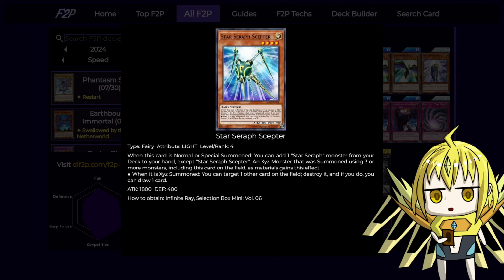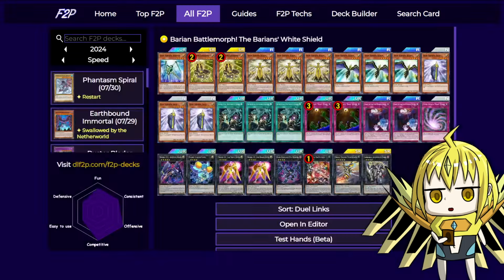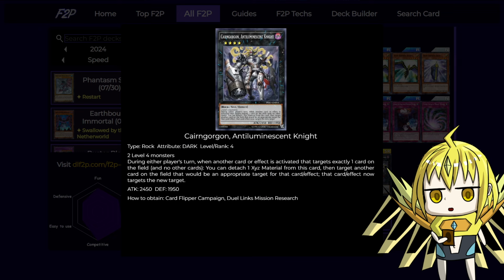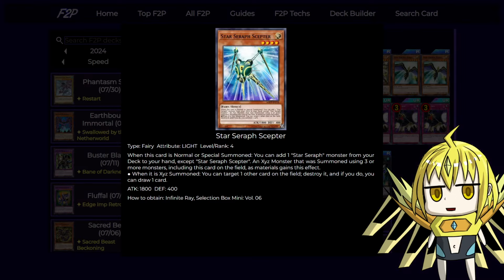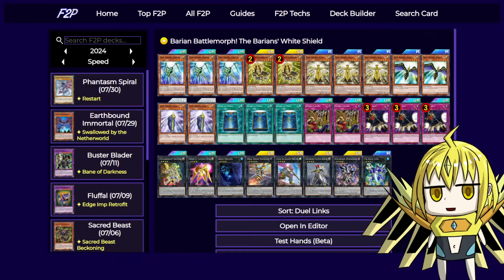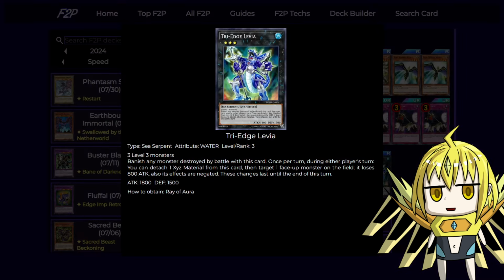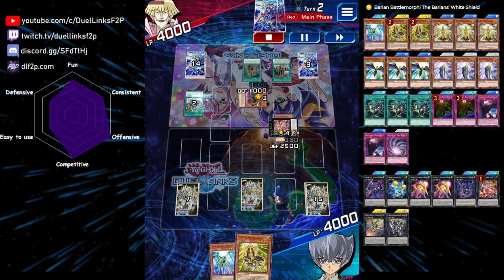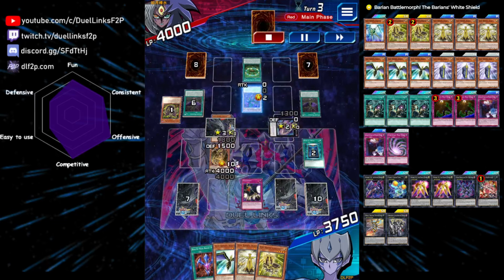STAR SERAPH - F2P/P2W Deck Analysis & Testing [Yu-Gi-Oh! Duel Links]